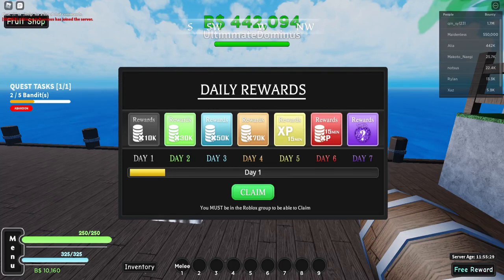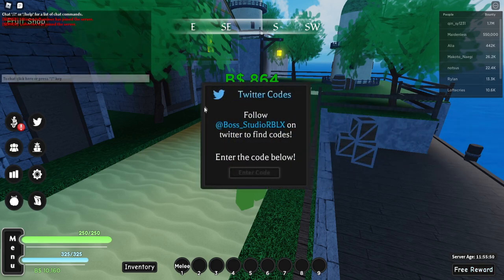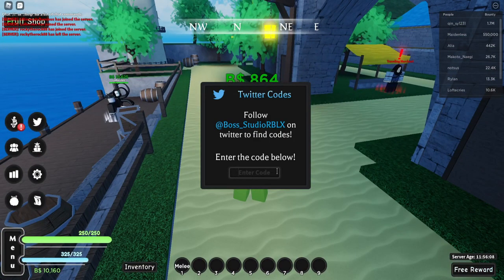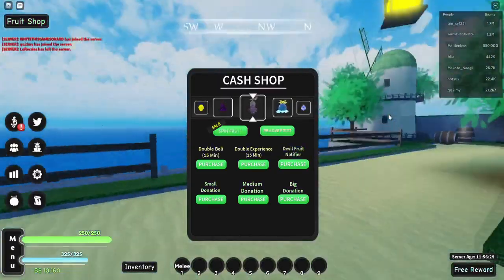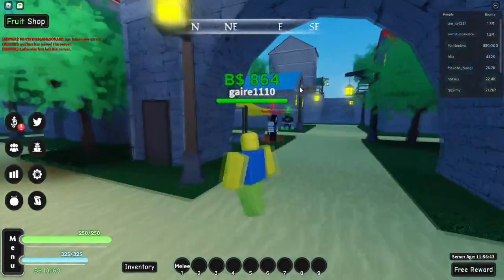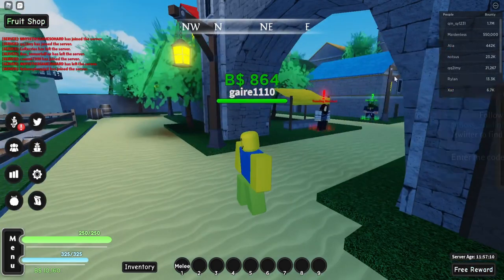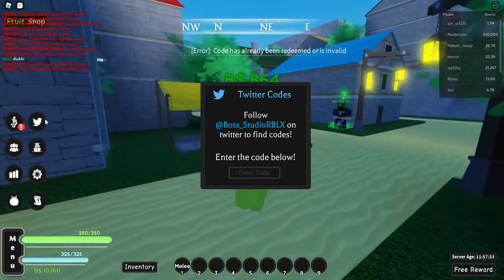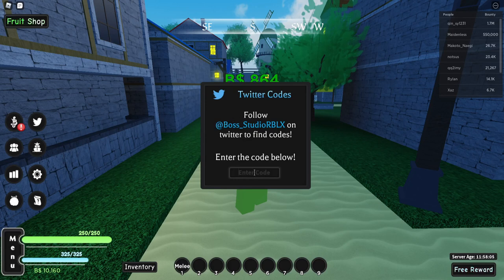ALL WORKING CODES IN A ONE PIECE GAME ROBLOX